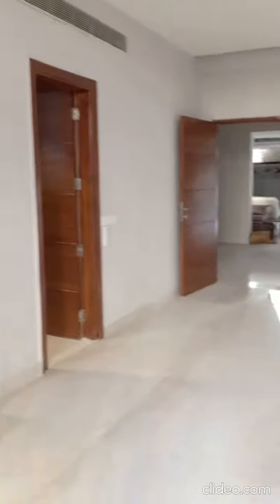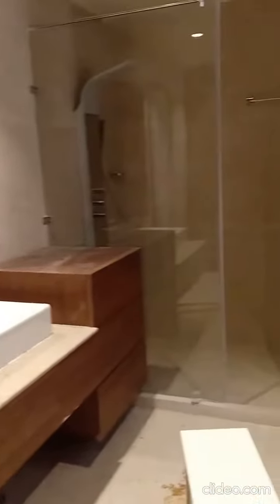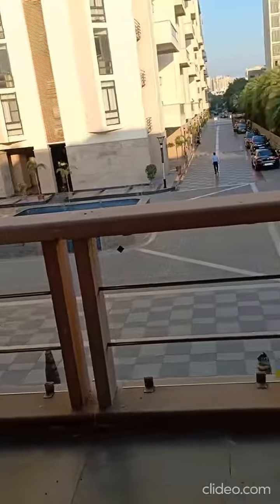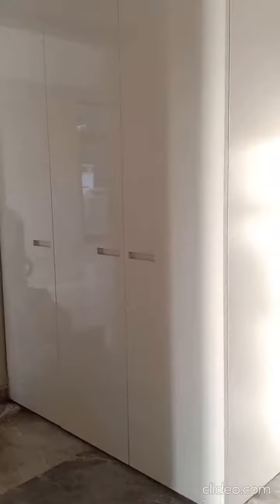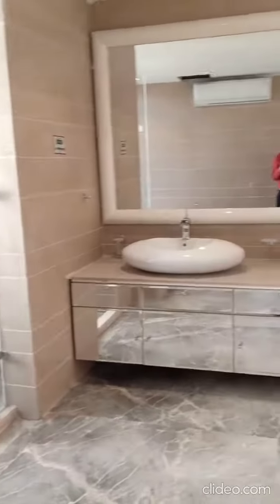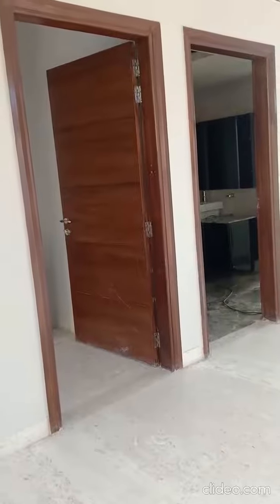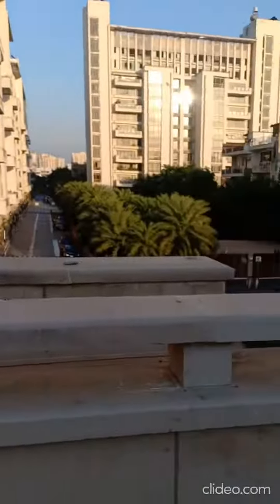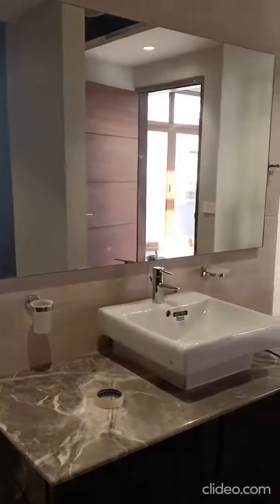SS Hibiscus, 475 sqyd, 10000 sqft, Actual Villas, Sector 50, Gurgaon